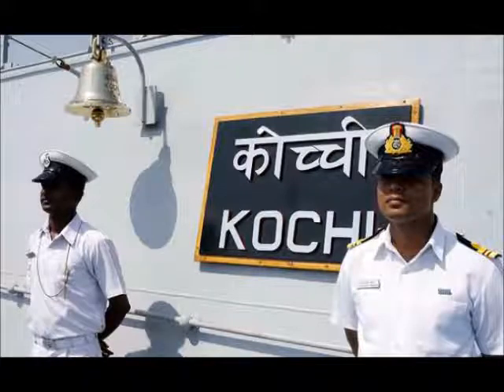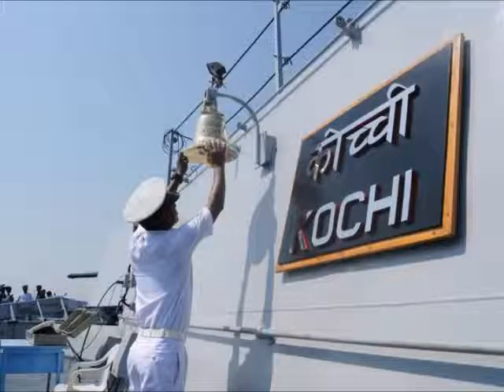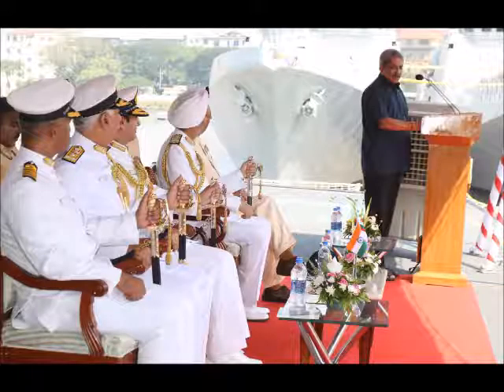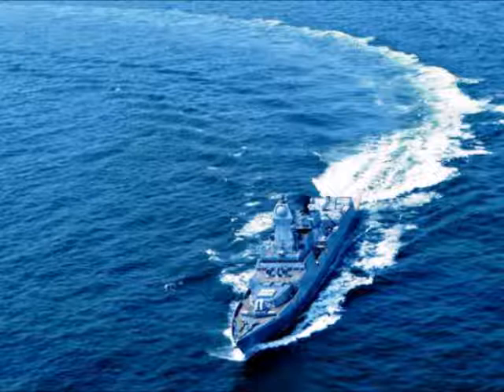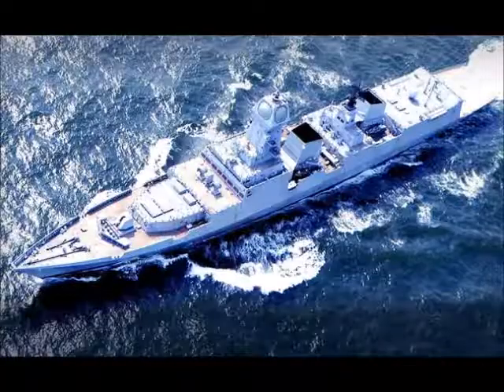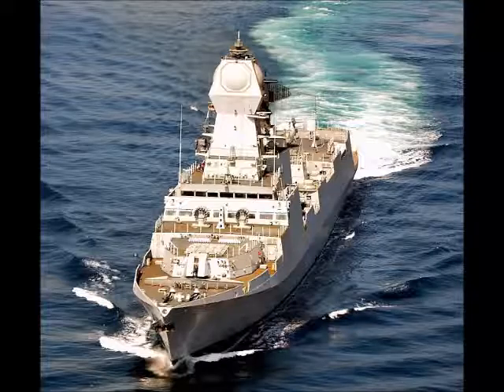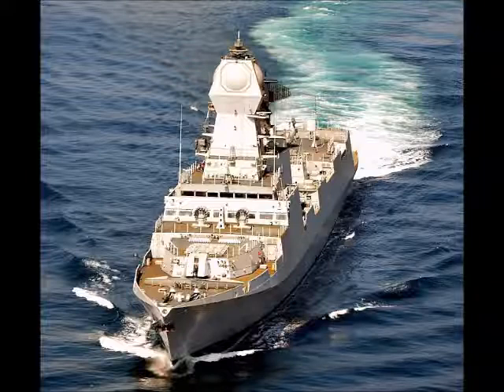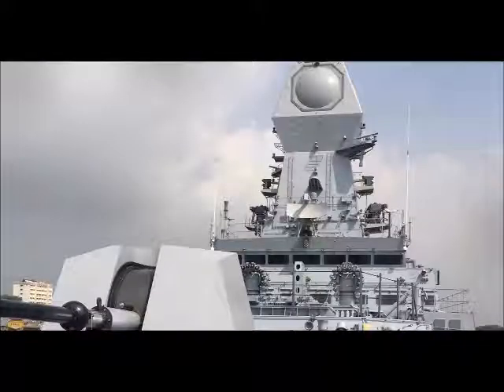INS Kochi - Armed to Conquer Enemy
INS Kochi India's Deadliest Destroyer, A Brahmos, Barack -8 Enabled Destroyer. You will be able to identify this ship as one of the major technological advanced ship ever made by any Indian Docks.
Contents are taken from Indian Navy Website.